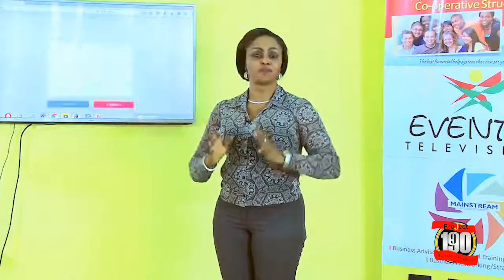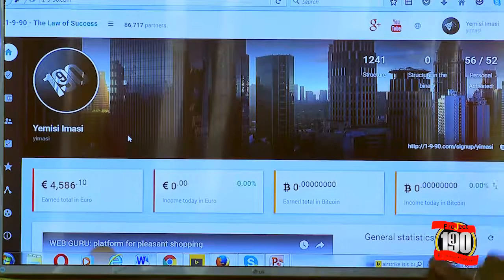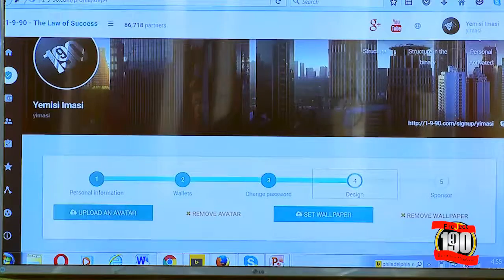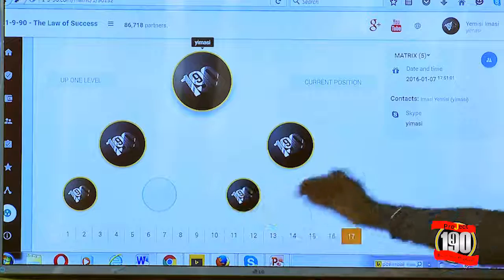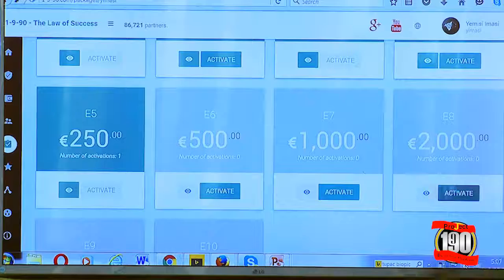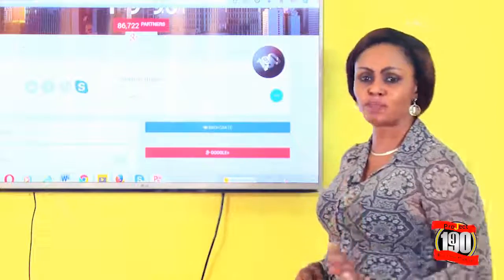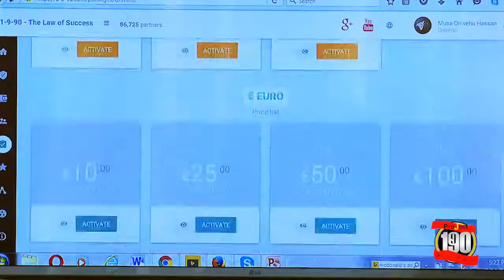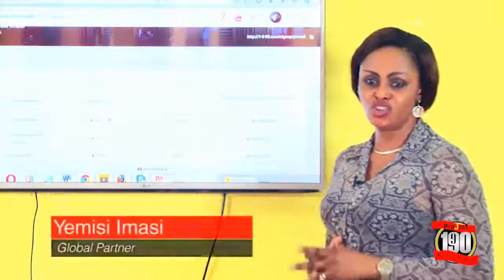How to entry in 1-9-90 business platforms